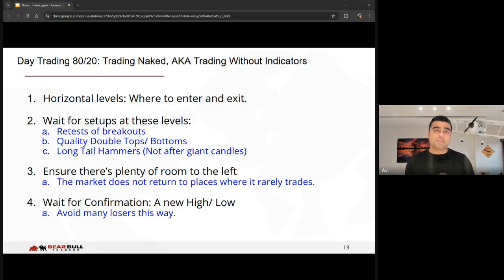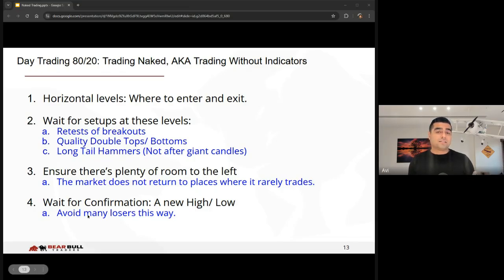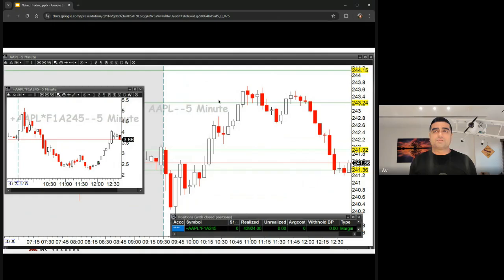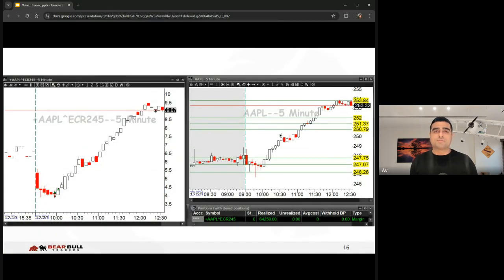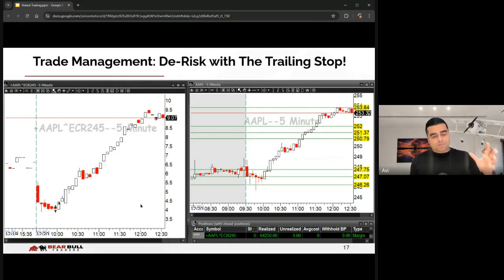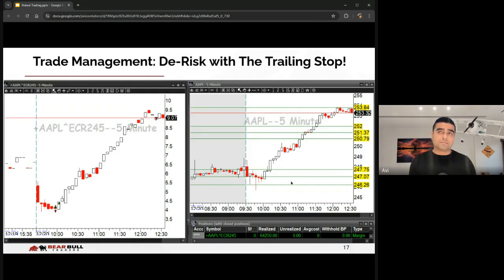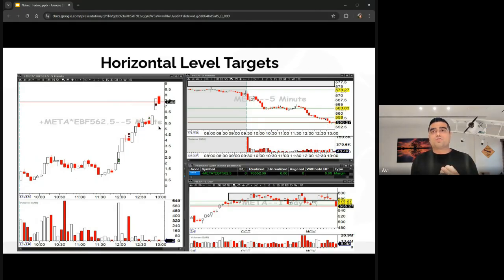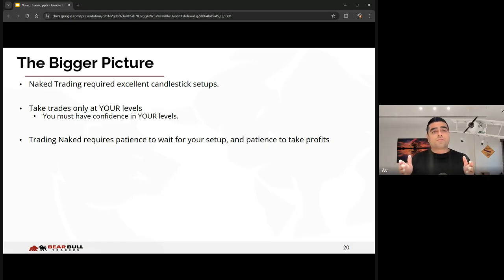Short video on Naked Trading